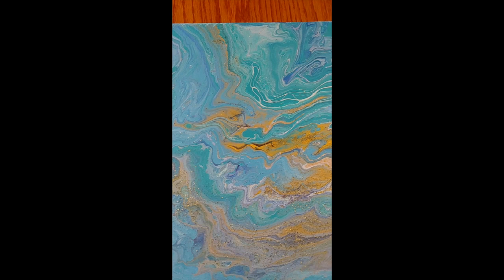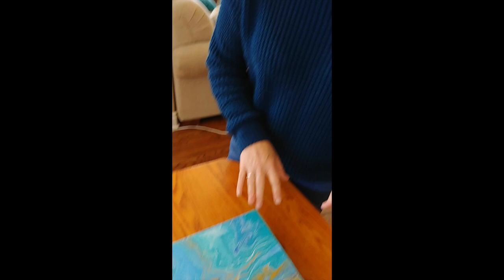St. Mary's Got Talent | Acrylic Pour Painting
Send us a video of you or your family showing off your talent! For more information and to submit your video,